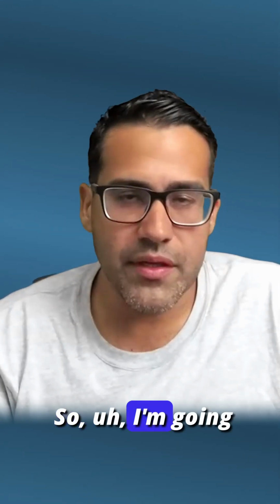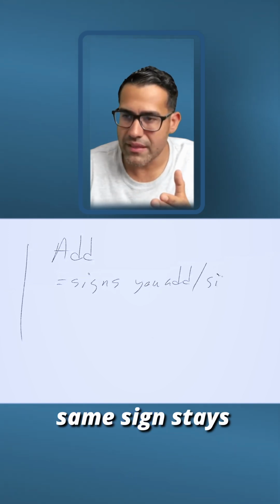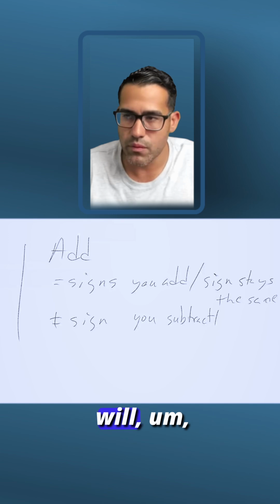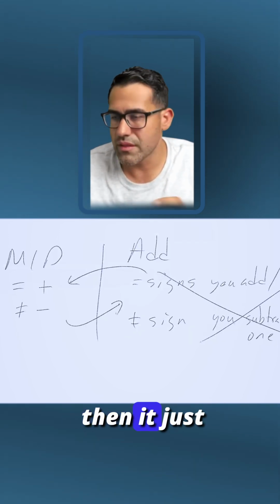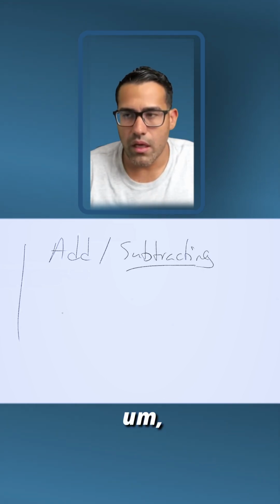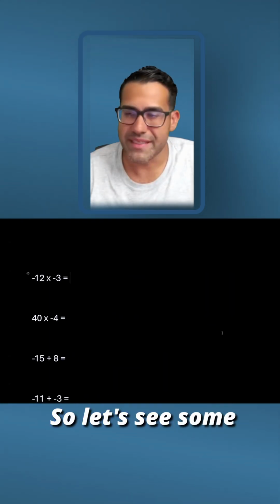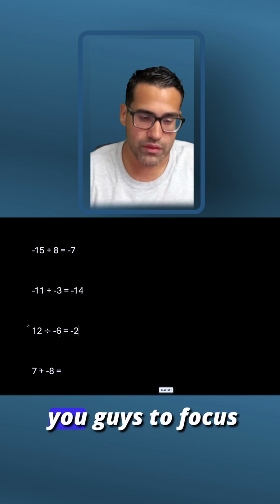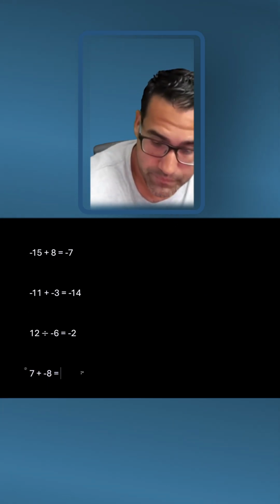Negatives and Positives Logically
In this video, I'm explaining how to apply negative and positive rule for basic Math operations, like the ones found on the ASVAB test.